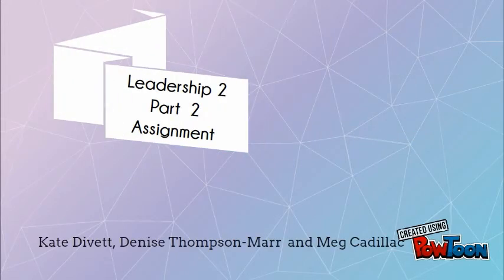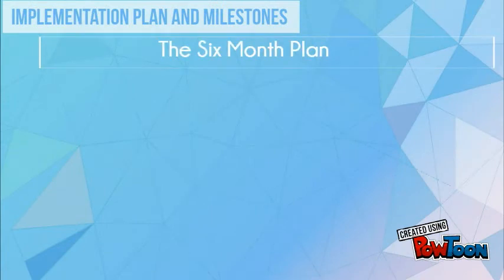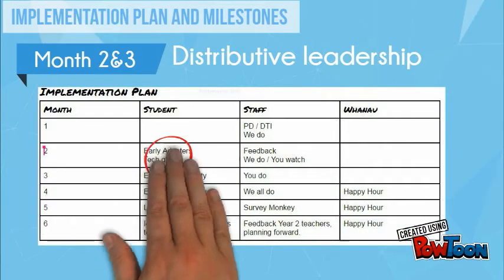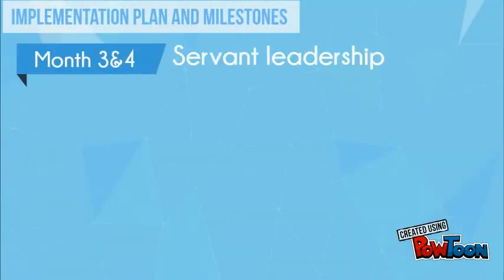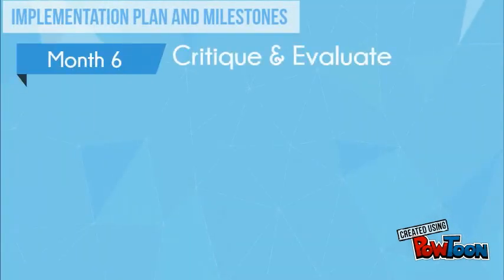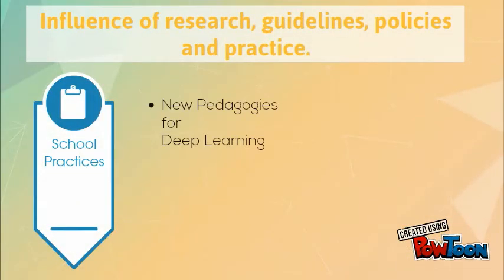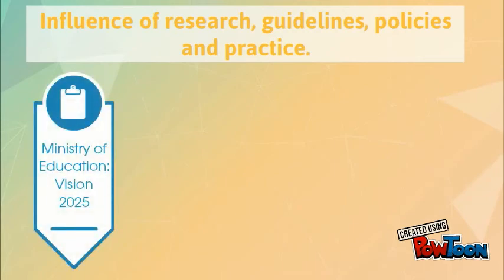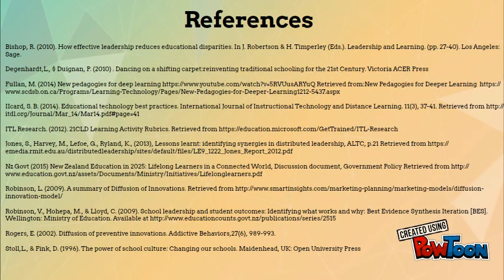Mindlab Leadership 2 Assessment Part 2